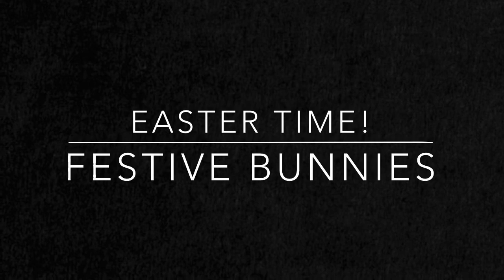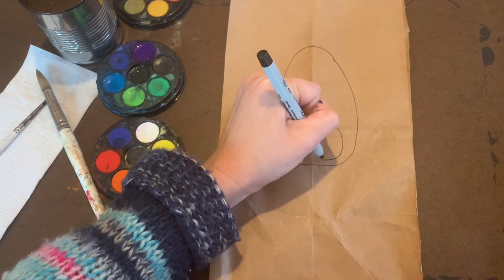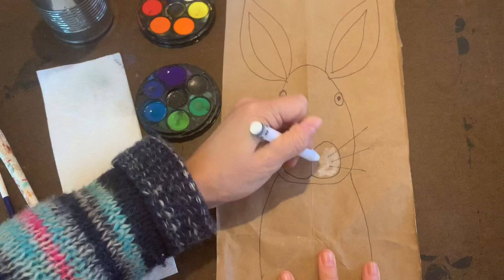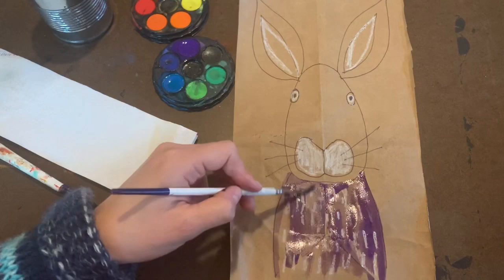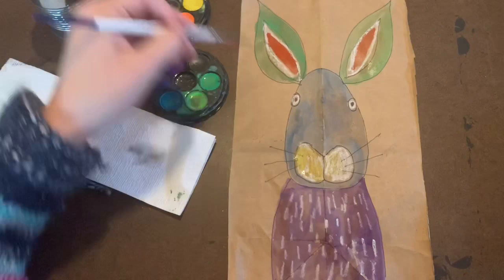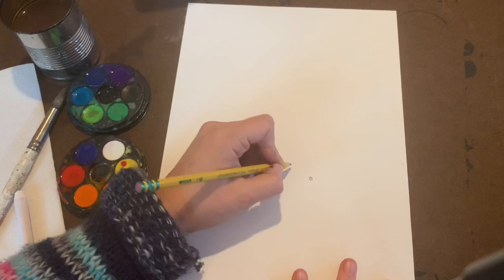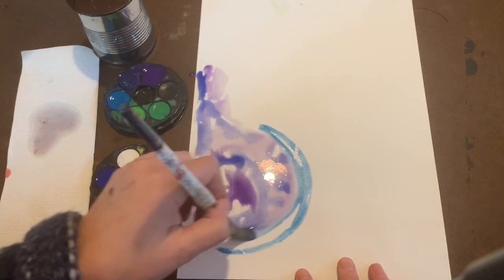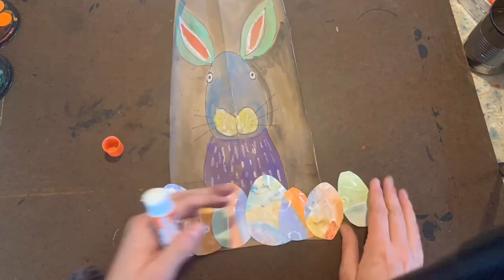Festive Easter Bunny and Egg Watercolor Project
Let’s make a fun bunny and festive decorative eggs with watercolors. Happy Easter!